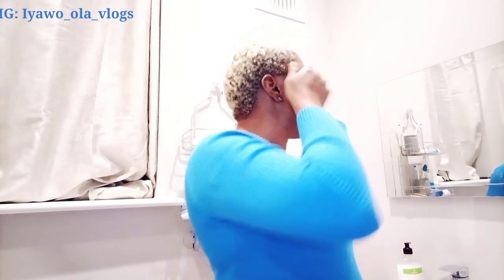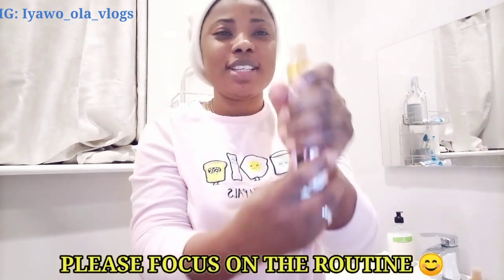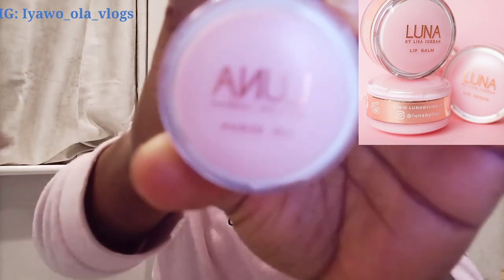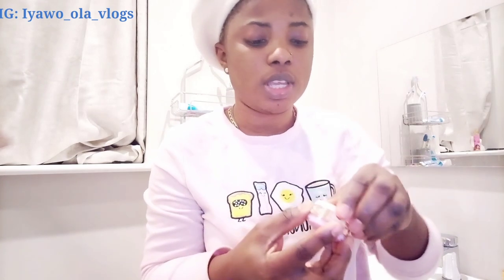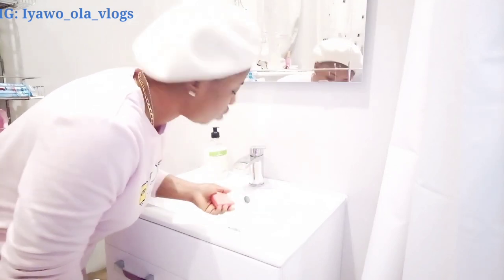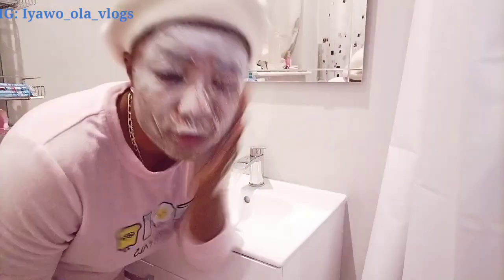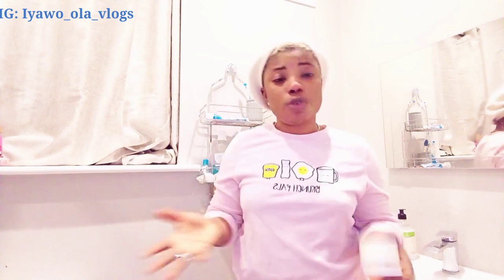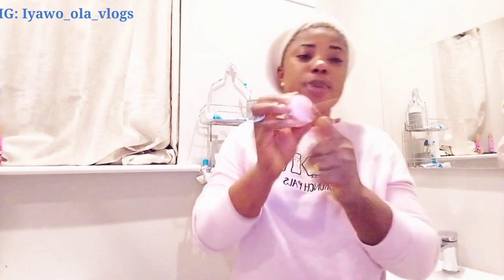VLOGMAS | NIGHT ROUTINE | FACE CARE ROUTINE VLOGMAS 2020 DAY 11 | IYAWO OLA VLOGS I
HAPPY VLOGMAS 💞💞💝

HELLO EVERYONE WELCOME BACK, IN TODAY'S VIDEO I DID A NIGHT ROUTINE ON HOW I CARE FOR MY FACE😍😍😍

 😊, I HOPE YOU ENJOYED WATCHING THIS VIDEO, PLEASE IF YOU HAVE NOT YET SUBSCRIBED PLEASE DO SO BY CLICKING THE RED BUTTON, ALSO TURN ON YOUR BELL NOTIFICATION SO YOU BE THE FIRST TO KNOW WHEN I UPLOAD A NEW VIDEO, PLEASE LET ME KNOW WHAT YOU THINK IN THE COMMENT SECTION, THANK YOU ALL AND GOD BLESS🙏🏻 YOU ALL IN MY NEXT VIDEO.

 WATCH THIS VIDEO AND BE BLESS

 BIRTHDAY CELEBRATION AT THE BEACH (BIRTHDAY VLOG)

IF YOU READ UP TO THIS PLACE.